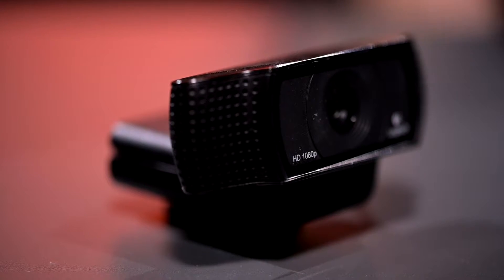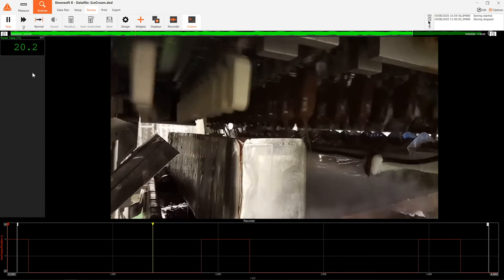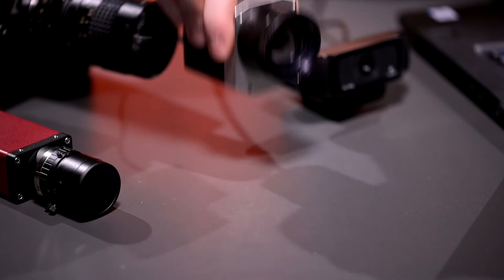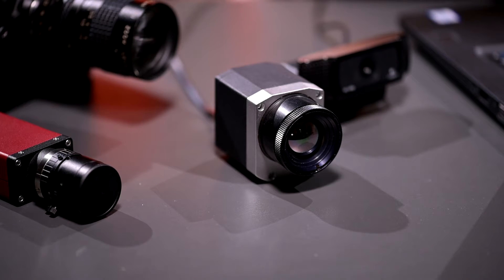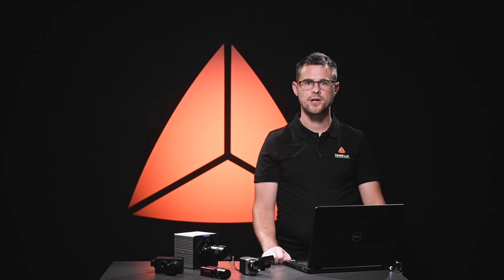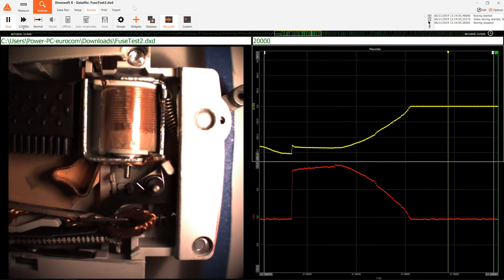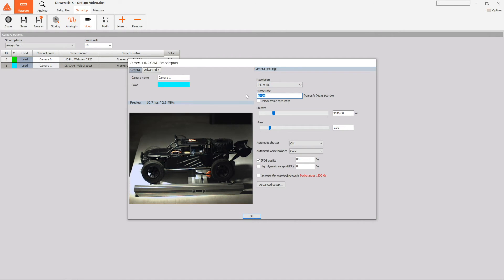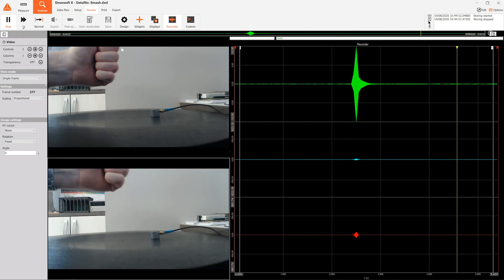Dewesoft Video Measurement and Video Data Acquisition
Dewesoft X video measurement and acquisition module offers the possibility to acquire video signals synchronised together with other sources like analog, digital, counter, CAN, XCP, etc. A wide range of cameras are supported from simple Direct X web cameras, to high-speed, rugged DS-CAM cameras and IR thermo-vision cameras from FLIR.

Dewesoft supports multiple cameras to add a video to your measurements and data files. We support low-cost Direct X compatible cameras. Our rugged IP67 GigE high-speed cameras can be perfectly synchronized to the analog and digital data from our data acquisition systems. Next to that we also support ultra-high-speed video cameras from Photron, which can go up to million FPS, and thermal infrared cameras from OPTRIS.

Dewesoft X video acquisition module offers the possibility to acquire video signals together with other sources. A wide range of cameras are supported:

- Low-speed cameras (up to 30 FPS): any DirectX compatible camera
- Medium speed cameras (up to 600 FPS VGA resolution): Dewesoft DS-CAM cameras
- High-speed cameras (up to 20.000 FPS at VGA resolution): where we combine data and video in post-processing or directly use the Photron driver inside Dewesoft X (please consult the user's manual for details)
- Thermovision cameras: Optris thermovision cameras